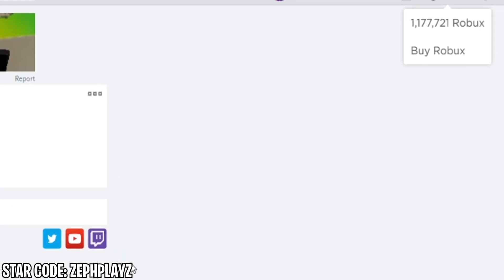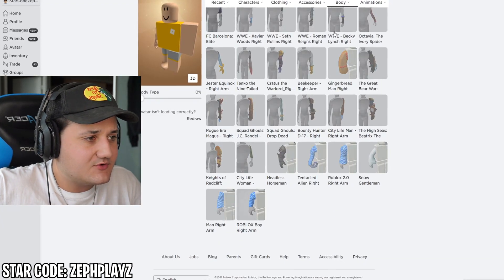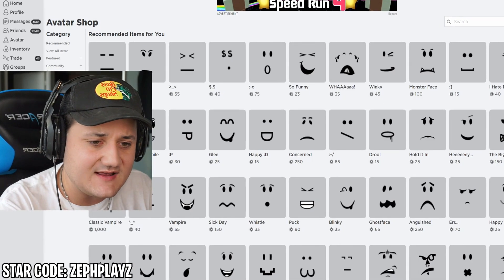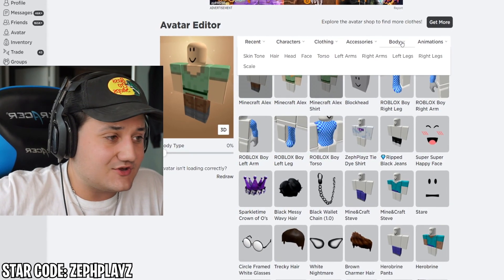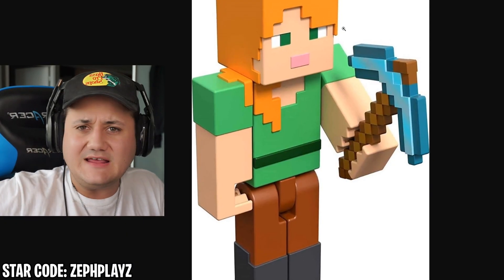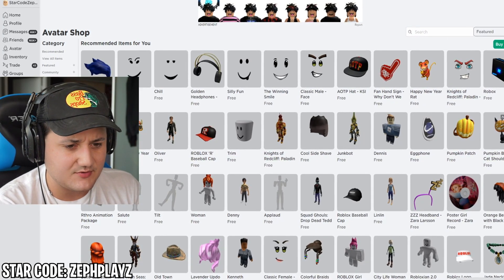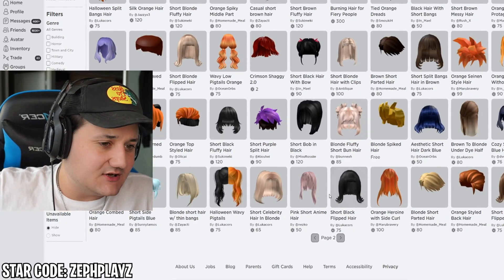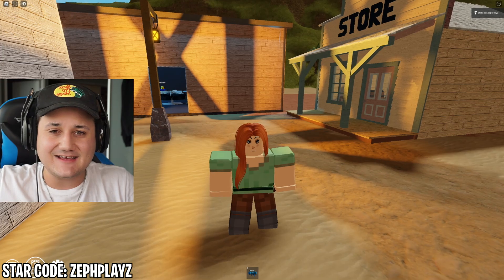MAKING MINECRAFT GIANT ALEX a ROBLOX ACCOUNT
MAKING MINECRAFT GIANT ALEX a ROBLOX ACCOUNT - Enjoy!

today we make alex from minecraft a roblox account in roblox!